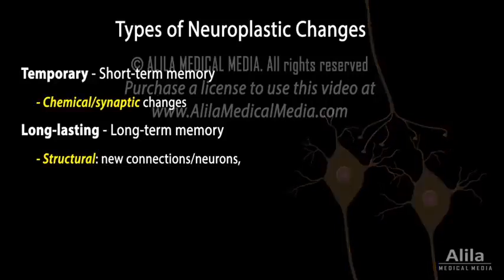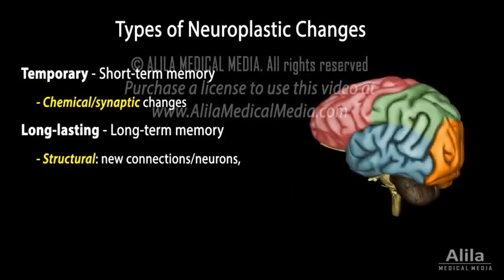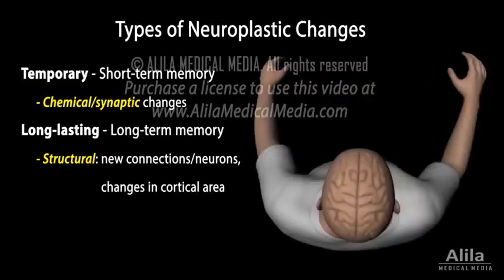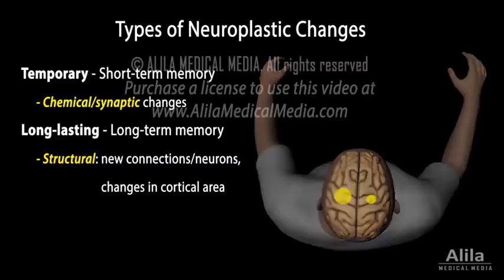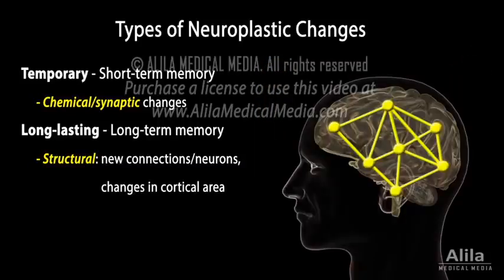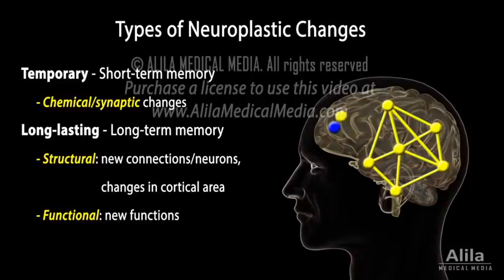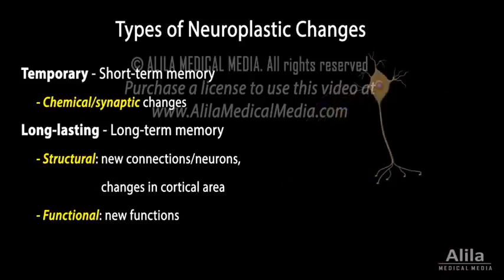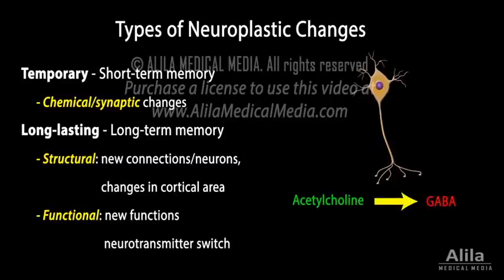Weed does not kill brain cells 'PROOF' (Neuroplasticity)